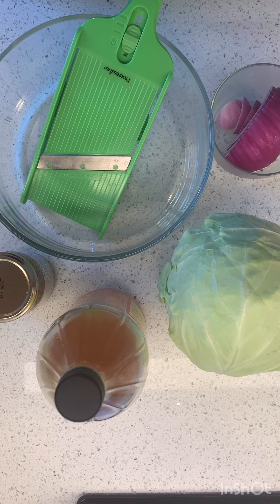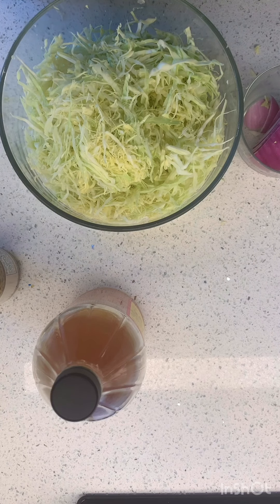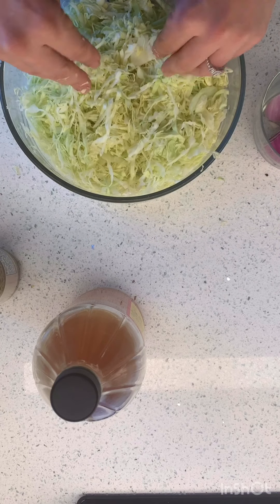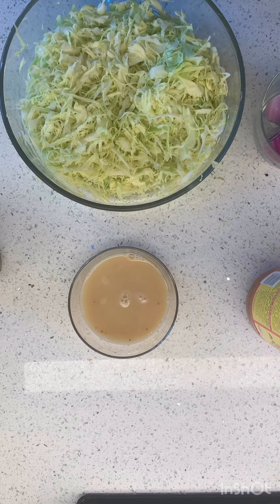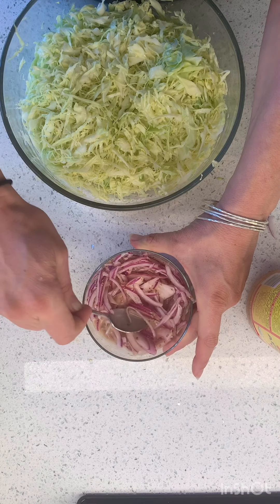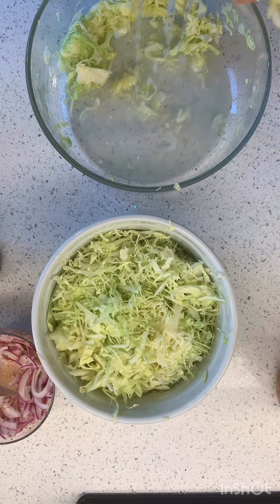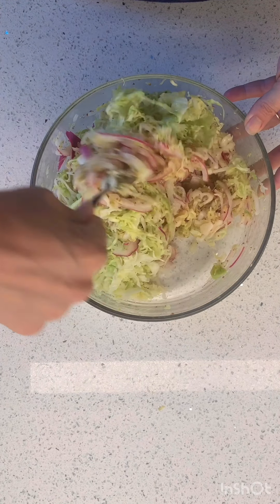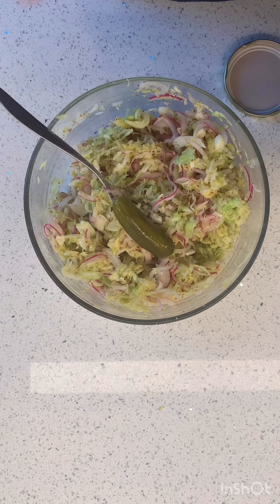Let's make... sauerkraut!!!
SHOPPING LIST/RECIPE
1 head of cabbage
1-1 1/2 T. salt
1 onion (I used 1/2 red and 1/2 yellow onion)
1/2 c. vinegar
1 T. grainy mustard